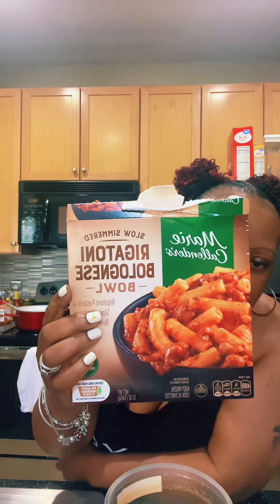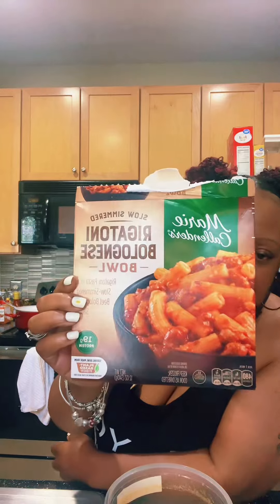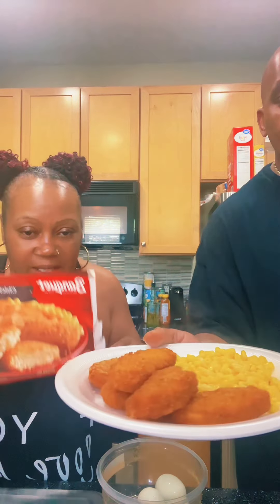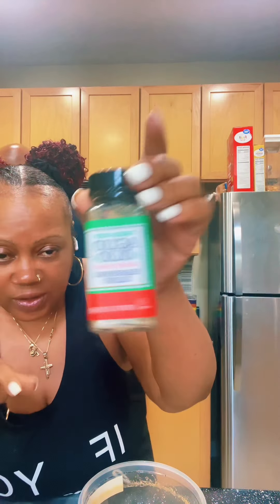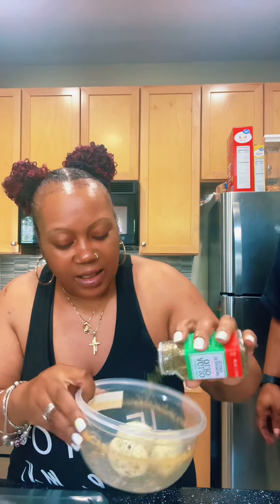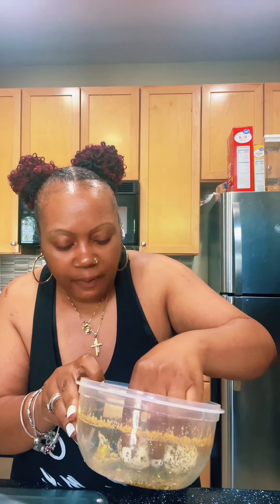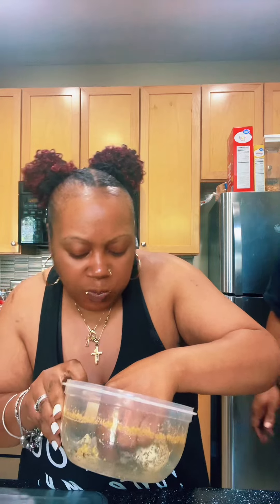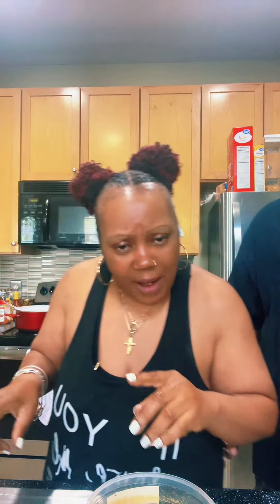MUNDANELY LADY V UNMAGICKAL SESSIONS LET'S EAT A BOLOGNESE BOWL ON TONIGHT & WE READY FOR THE NIGHT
The link to my online botanica will be linked in the bio–visionsbyvasori.com where we offer an array of products and services for your spiritual walk.

WELCOME TO MY SPOT:
CONJURING, WITCHING, LEARNING, SHOPPING & EATING OF COURSE!!! EVERYTHING UNDER THE SUN! IT’S LIFE RIGHT!

“Come On In & Shop Some Conjure”